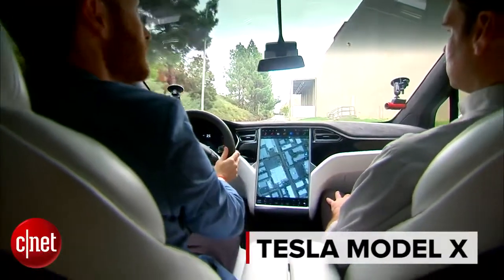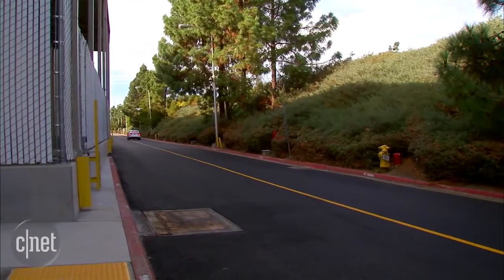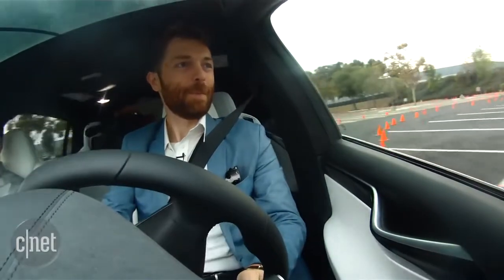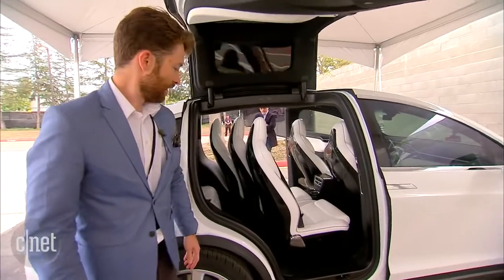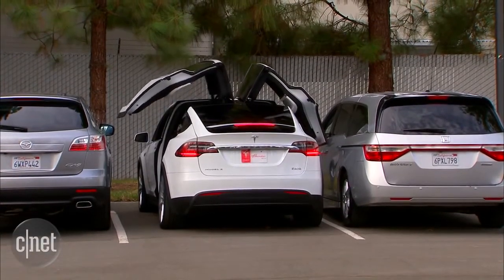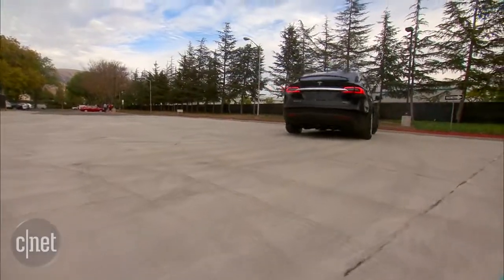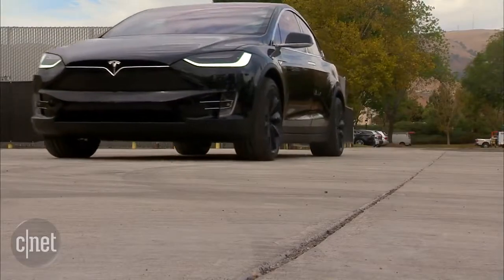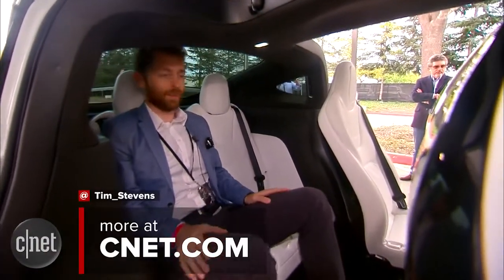Tesla Car Model X. First drive of the all electric SUV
Tesla Car eagerly anticipated, all-electric SUV is finally being delivered to consumers. We get behind the wheel for our first drive of this groundbreaking machine.